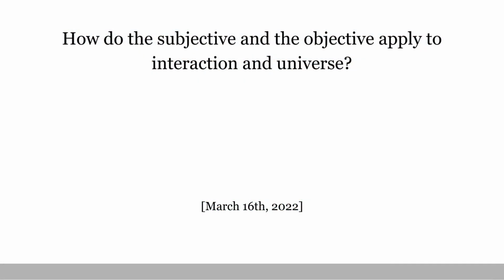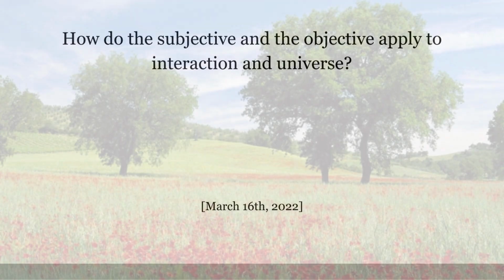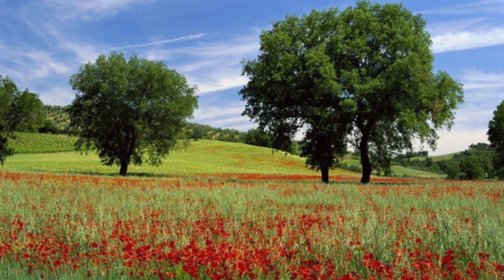How do we setup an understanding for the Errors of Extrema?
day_220316_1_73_How do we setup an understanding for the Errors of Extrema?

Concepts: Errors of Extrema, plane of perception, expression, perception, subjective, objective, causation, choice